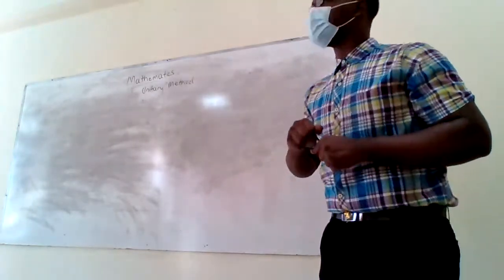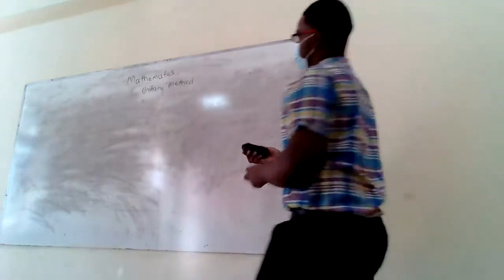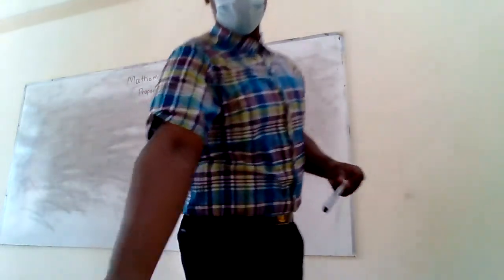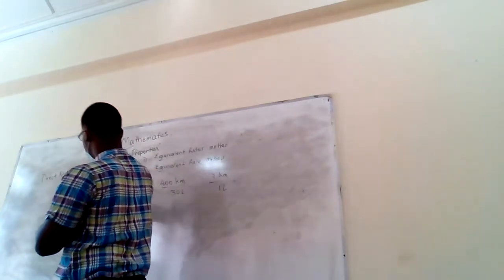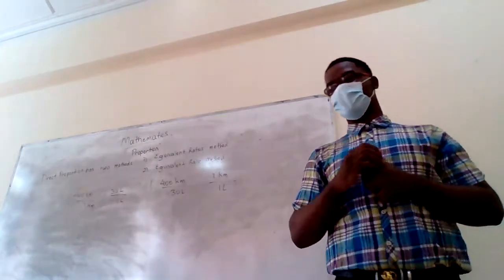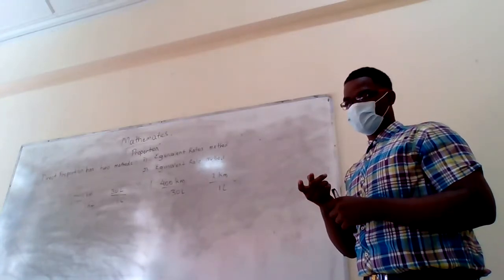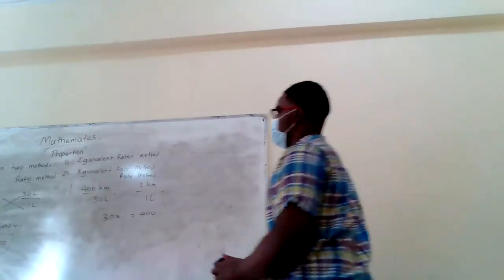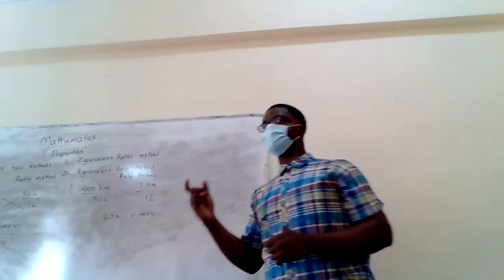Unitary Method and Proportion